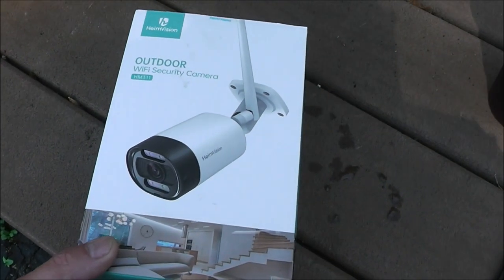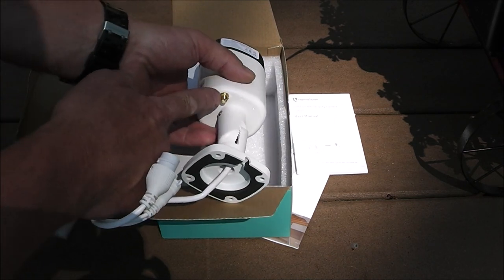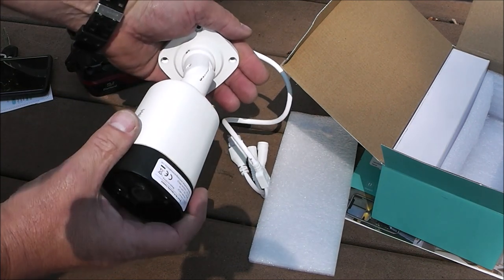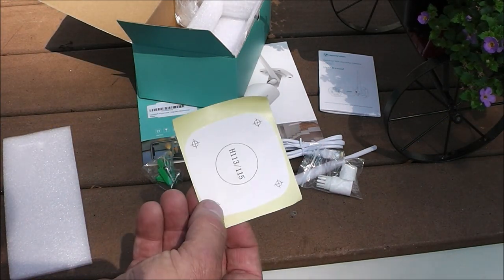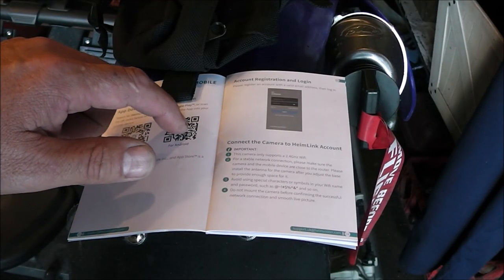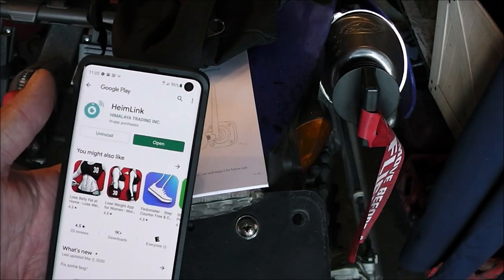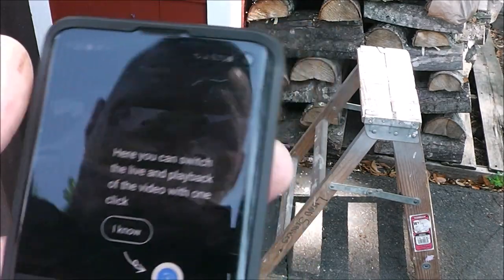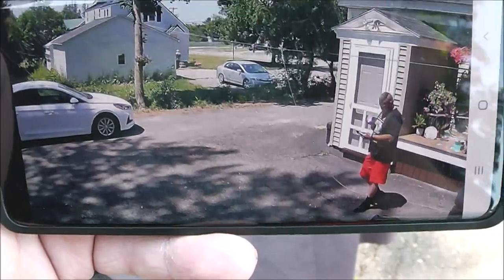How to Install a Wireless Security Camera to Deter Theft IT'S EASY!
How to Install a Wireless Security Camera to Deter Theft  IT'S EASY! It lets me view my camera from my phone from anywhere I have an internet connection! Plus it has 2 way communication!  With everything going on in the country I decided it was a good time to install a stand alone security camera. This is a very affordable high quality and high image quality 3MP color camera with night vision. This is an easy DIY do it yourself project. It's wireless or it can be hard wired so installation is simple.  It gives you notifications when it detects motion. You can set the area that you want the camera to monitor so your not getting false notifications from passing cars, animals or wind blowing at trees.

HeimVision 3MP Outdoor Camera - It can record up to 128GB of data and stream in HD quality. At the time of this video the camera is currently on sale and selling for $39.99

Link to my pneumatic Welding, Fabrication, ATV, Motorcycle lift Table

Link Drill America Drill Bits:

Link to my Transfer Punches

Link to my Bolt Power Portable Battery Pack Booster Jump Pack

Link to my Bolt Power Auto Sensing Lithium Battery Charger Maintainer:

My go to Stick Welder (also does lift start TIG)

My Wire Feed Welder:

My go to for High Frequency TIG Welding (also stick welds)

My 15" Metal Cutting Chop Saw:

My 15" Heavy Dust Cast Iron Evolution Metal Cutting Saw:

My Portable Band Saw:

My Plasma Cutter:

My Welding Hood:

My Chipping Hammer:

My Stick Welding Gloves:

My MIG Pliers:

My Metal Marker:

My Respirator (fits under my hood also)